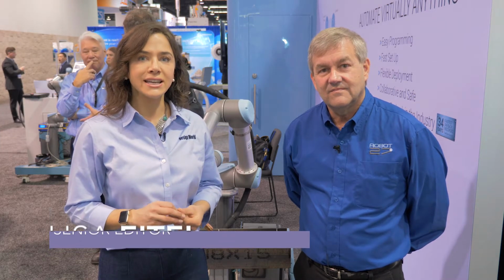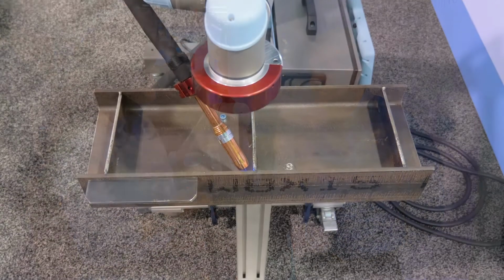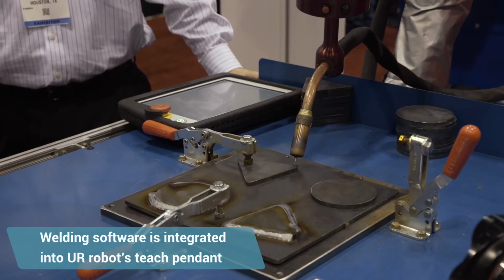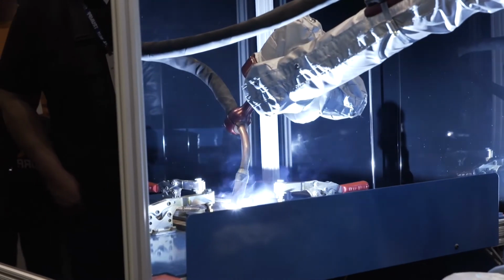Direct from MD&M: Doug Spinn of Robot27 explains I-beam welding with collaborative robots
⬅ More information from The Robot Report ⚙️
In this video shot in the Universal Robot booth by Design World's own Derek Little, Doug Spinn of Robot27 explains how the programmability of Universal Robots' cobots plus his own company's high-level programming allow for easier execution of complicated robotic applications.
is the integrator that put a MIG-welding SnapWeld Welding system (from ARC Specialties Inc.) together with a UR robot to reduce the number of reference points required for a weld trajectory. In Anaheim, Spinn's company had on display a series of steel plates and a steel beam that would've required 36 reference points for a robot weld them together. With Robot27's programming and learning algorithms, now such a task only needs three such reference points … as with a bit of manual leading, the software calculates the relevant geometries and trajectories. Potential users of this setup include structural-steel fabricators (of high-rise office buildings, for example) and manufacturers that use plasma cutting … as Robot27 software also works for the latter.